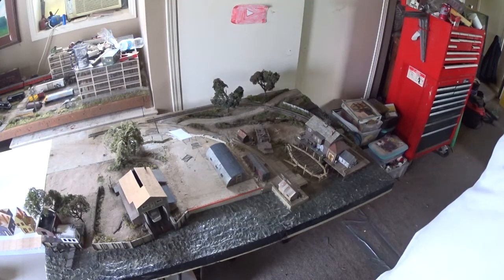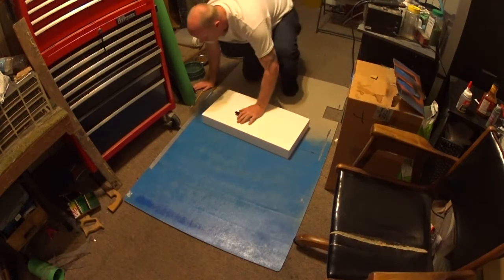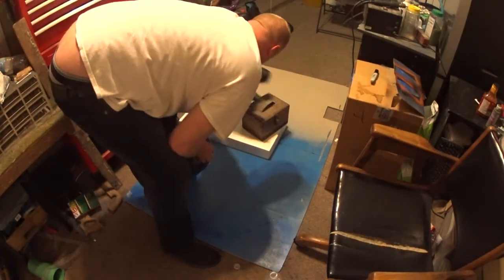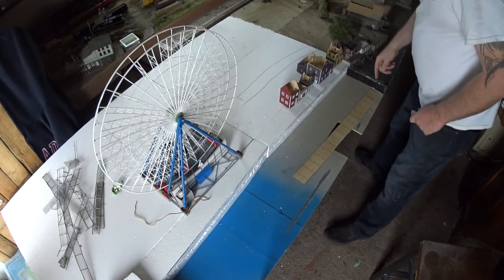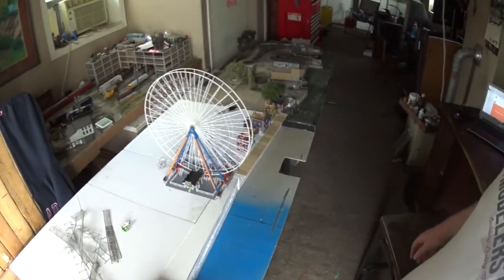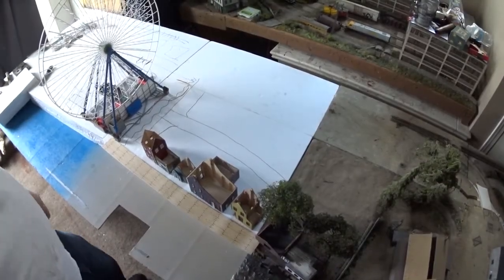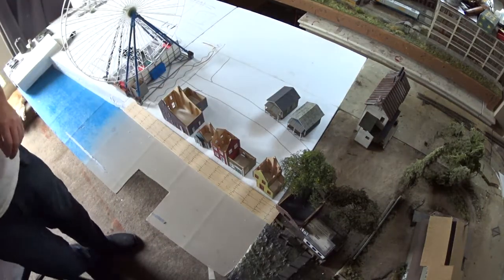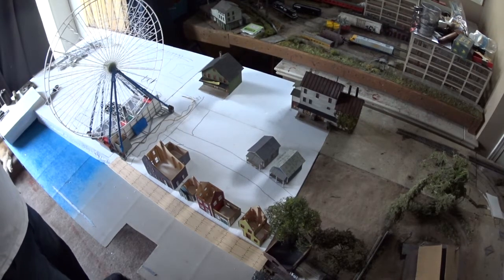Layout designing | Old Bay District 2 | Finescale Waterfront